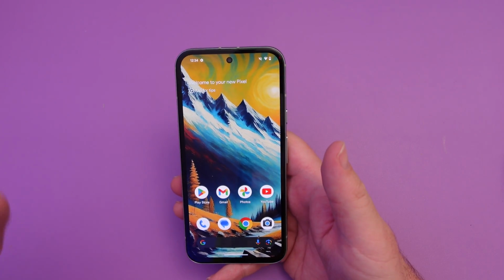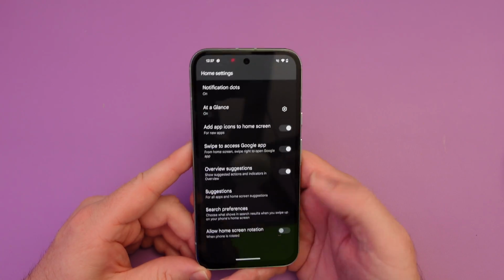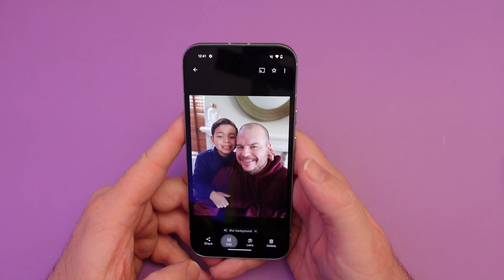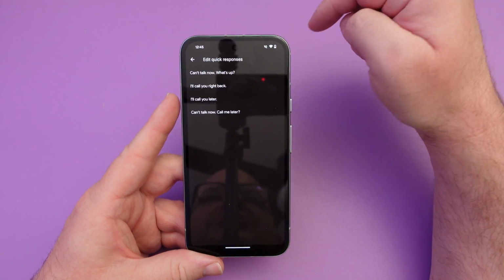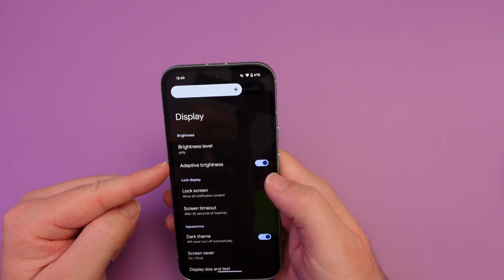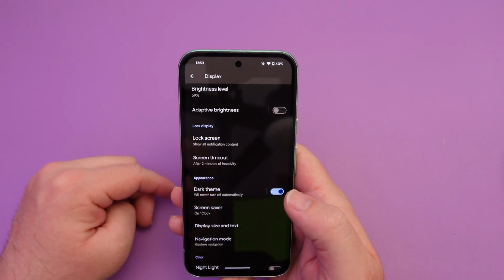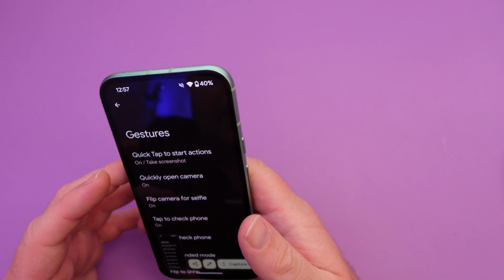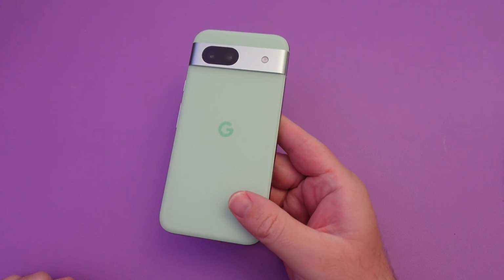Google Pixel 8a Ultimate Tips and Tricks